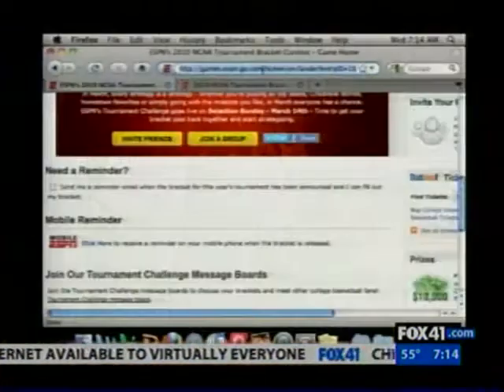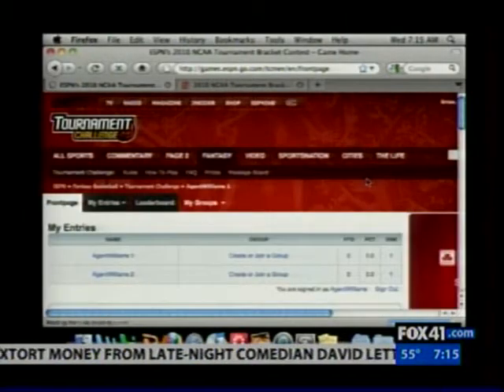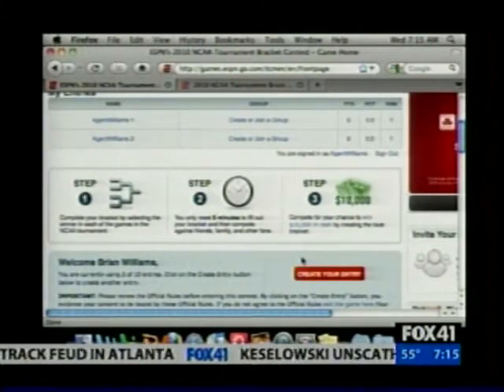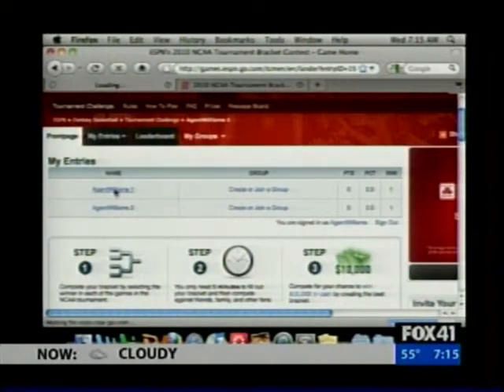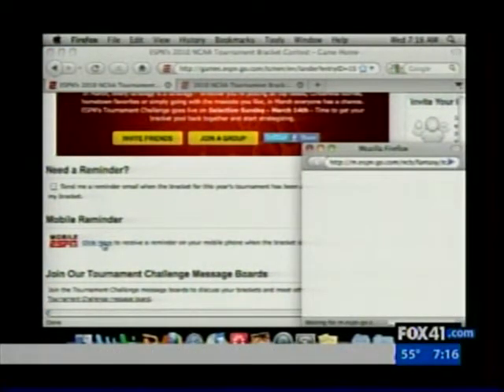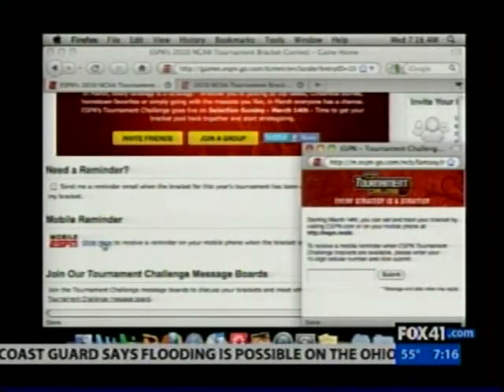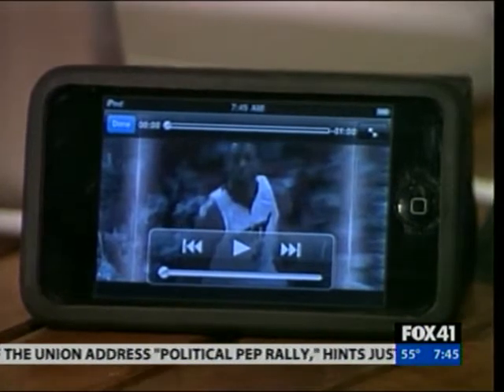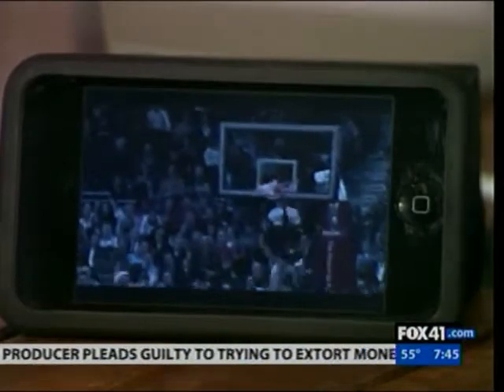Geek Squad agent Brian Williams demonstrates how to set up a bracket online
It's almost bracket time. The NCAA tournament starts March 18th. Geek Squad agent Brian Williams demonstrates how to set up a bracket online, chat with other fans, and get alerts and reminders anywhere, anytime. He also shows you how you can watch the tournament on your smartphone.

ules.

This page includes the point system and how to access ESPN's message boards. By visiting viewers can chat with fellow fans.